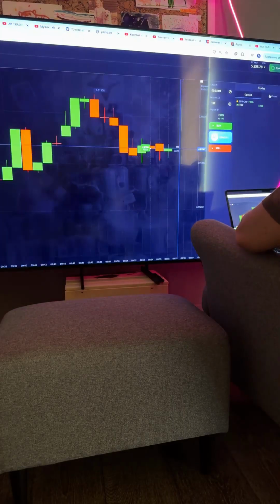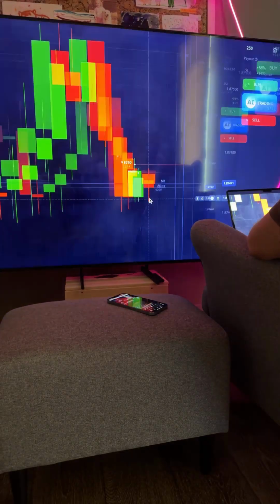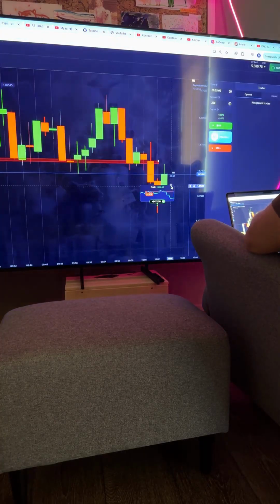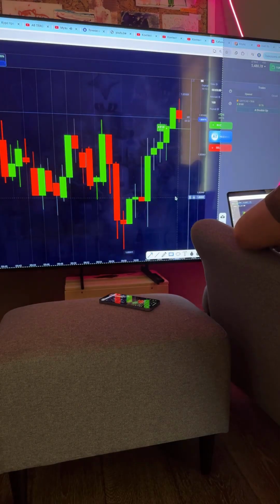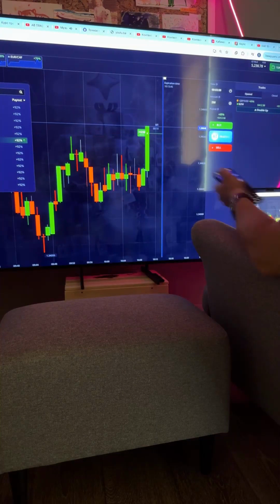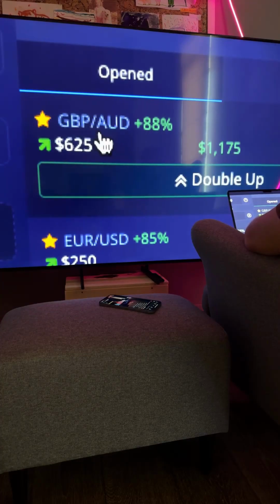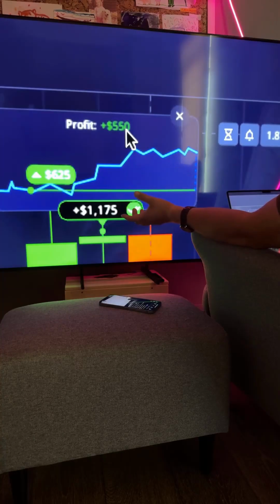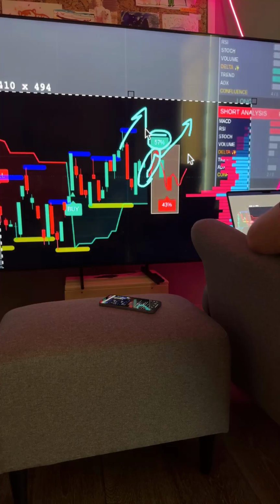TRADING live!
✏️ Educational content about the market, analysis, and trading ideas.
Happy to share tips and knowledge with you.